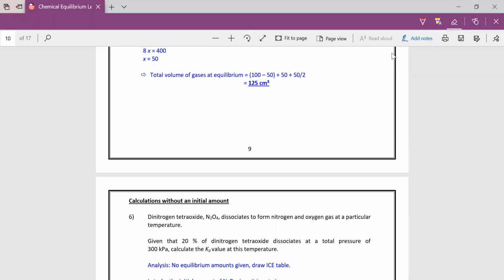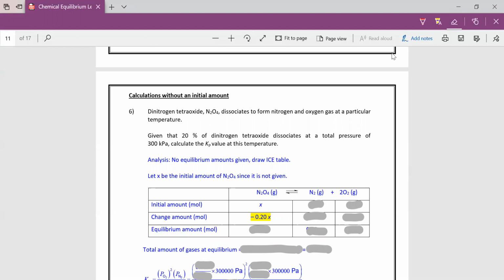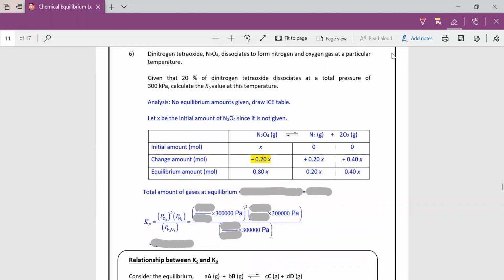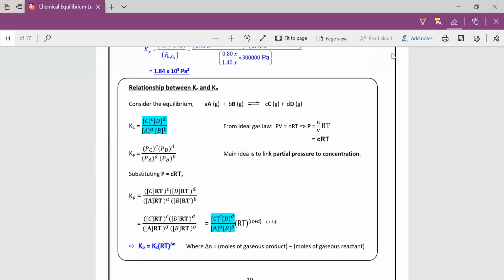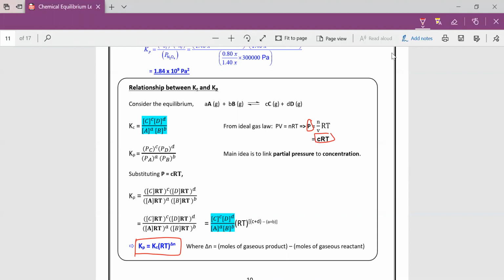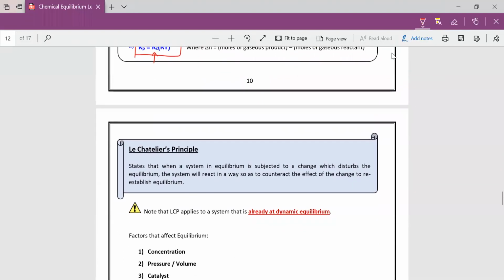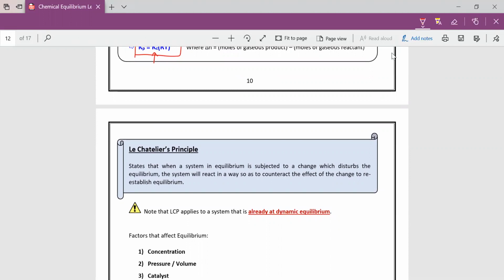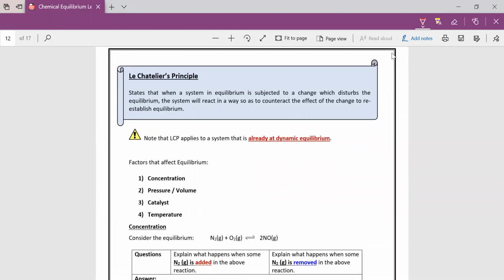Chemical Equilibrium part 6